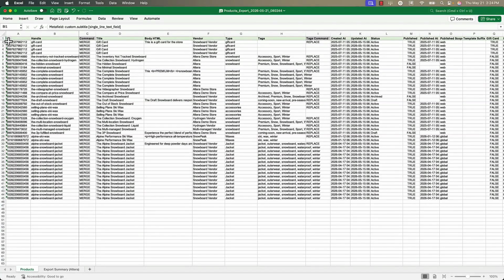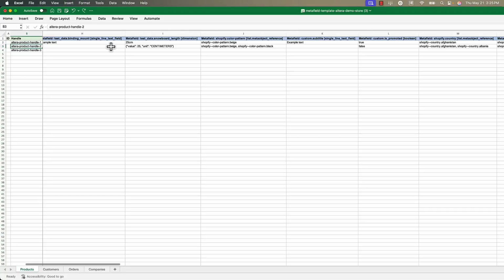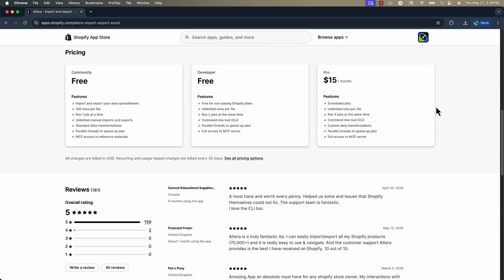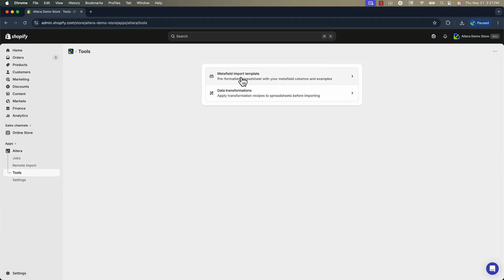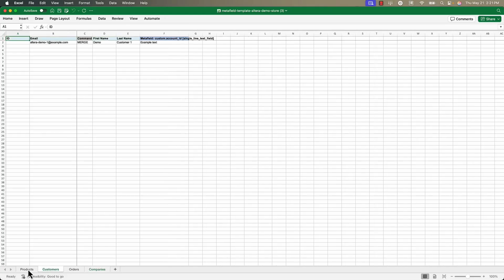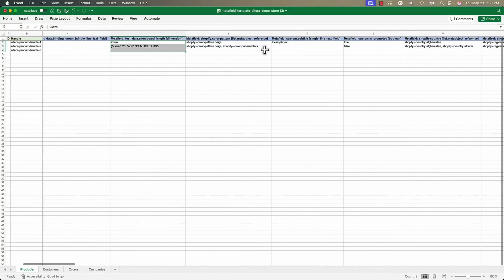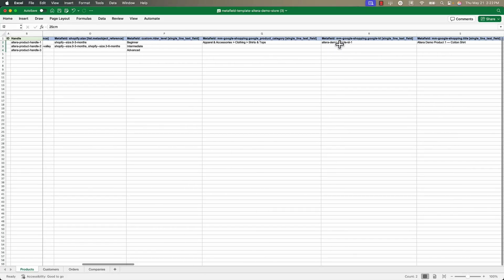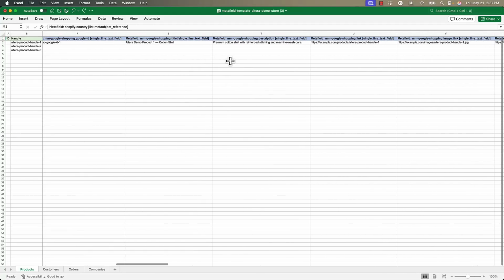Shopify Metafield Template in Altera/Matrixify Format: Get Every Column Right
Importing metafields into Shopify is one of the most error-prone parts of any bulk update — get a column header or value format wrong, and the entire row fails.

In this video, we'll show you a free tool inside Altera that generates a ready-to-use metafield import template based on your store's actual metafield definitions, pre-filled with example values so you can see exactly what every column should look like.

What's covered:
• How to generate a metafield import template from your store's definitions
• Example values for every data type (boolean, dimensions, category, list values)
• Google Shopping metafields and variant metafields included
• How to use the template with Altera

Altera is a Matrixify alternative for Shopify that supports more data types and includes tools like the metafield template generator. Your Matrixify files work in Altera as-is with no changes needed.